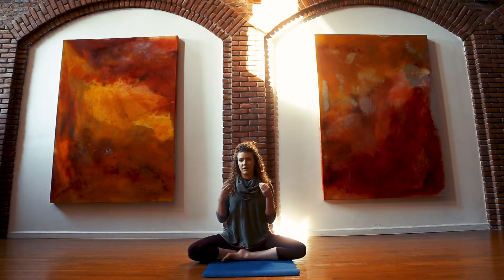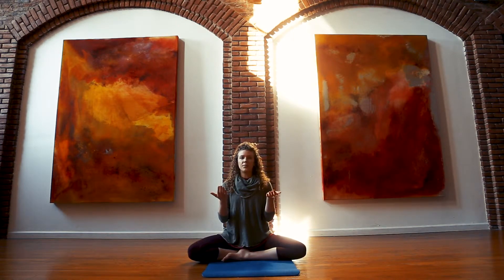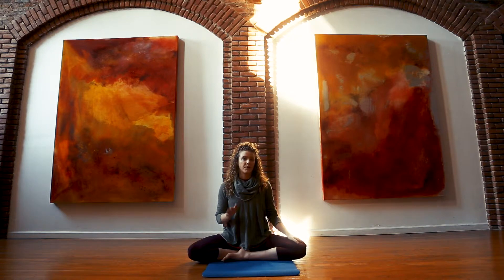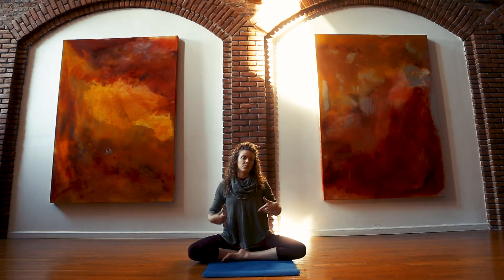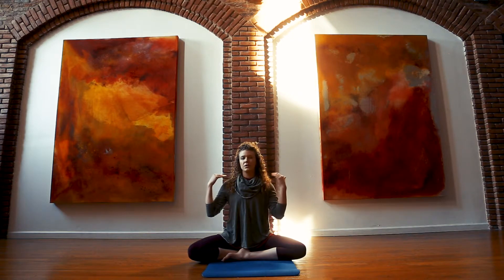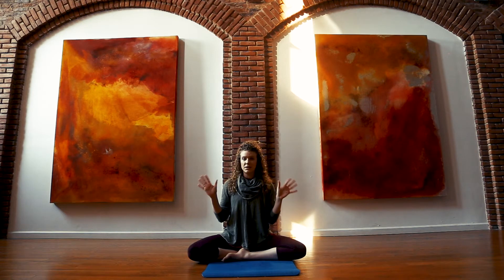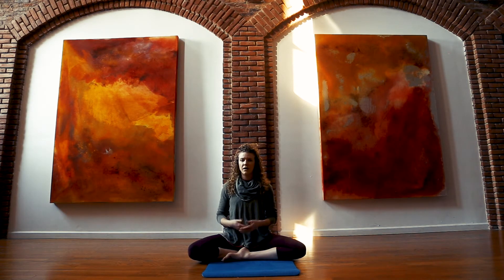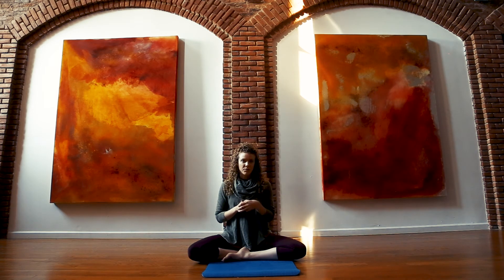Insomnia Tip: Finger Slides with Expansive Three Part Breath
Linking the movement of breath through the torso to the movement of the thumb along each finger is a great trick for combatting insomnia, especially when it comes along with an anxious monkey mind! In this video, we walk through the specifics of the practice